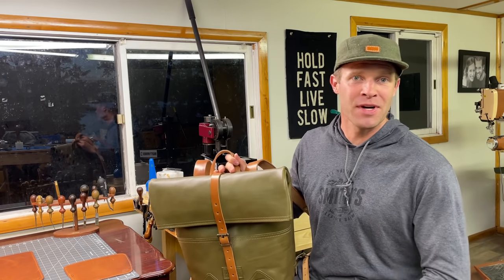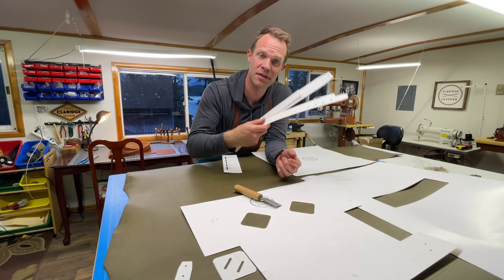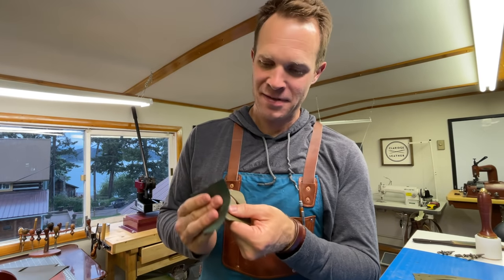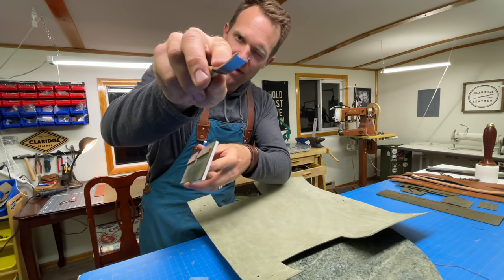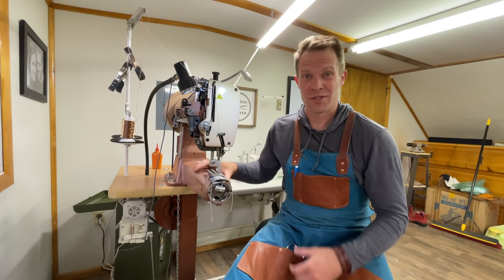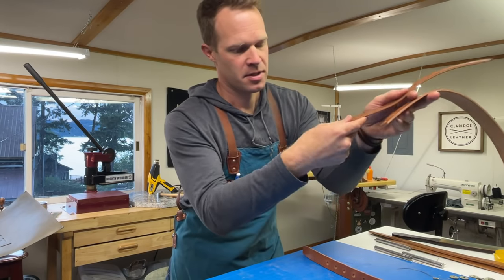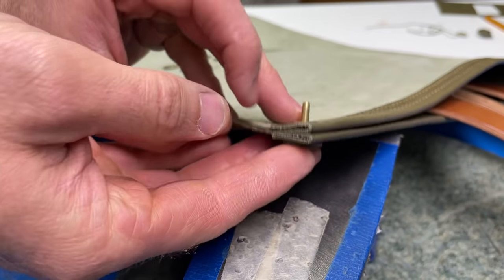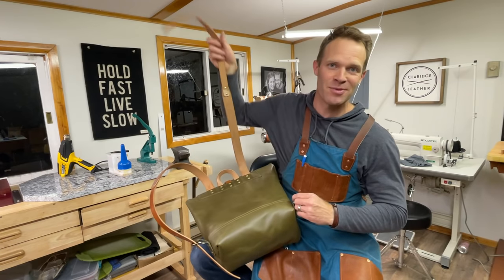Leather Rucksack? You’ll Be Surprised How Simple It Is! (FREE Pattern & Tutorial)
If you've been wanting to make a leather rucksack and needed a nudge, this video is for you! Use this video and free PDF pattern to tackle that "someday" project! Post your finished bag on Instagram, and tag me in your post-- I'd love to see it! You have my blessing to make this rucksack either for personal use or to sell. Either way, I really hope you enjoy making it!

Not sure if you're ready to dive in to this project? Check out this in-depth video where I show you how simple bag making can actually be! (This rucksack is essentially the same construction)

Have fun with this one, Friends!
-Tanner

0:00 The "Someday" Project
0:45 Selecting the leather
2:37 Hardware you'll need
3:09 Cutting out the pieces/punching holes
6:41 Skiving the strap ends
7:16 Edge beveling & burnishing
8:50 Assembly of buckle housings
9:35 Skiving all seam edges
12:29 Discussion of brass/copper rivets
13:12 Taping small pieces onto bag (double-sided tape)
15:39 Sewing small pieces in place
16:47 Sewing rolled edges, joining big panels together
18:02 Attaching straps and buckles w/ rivets
22:06 Sewing vertical side seams (inside out)
23:24 Cutting "notch" for bottom gusset seam
24:07 Sewing bottom box gusset
25:58 The FLIP
27:04 Download the free pattern!